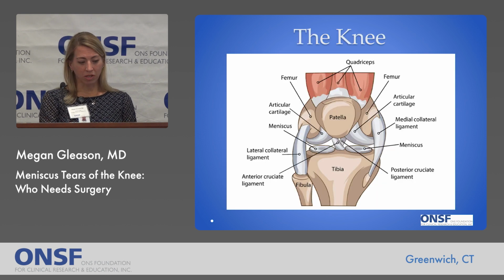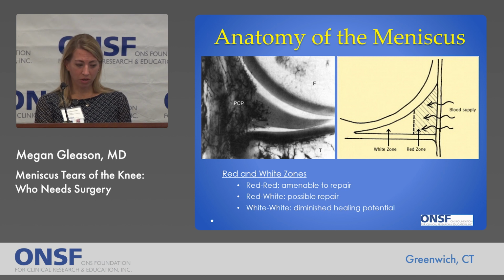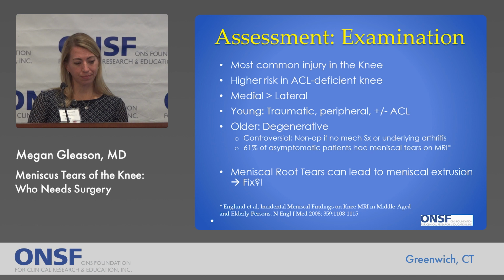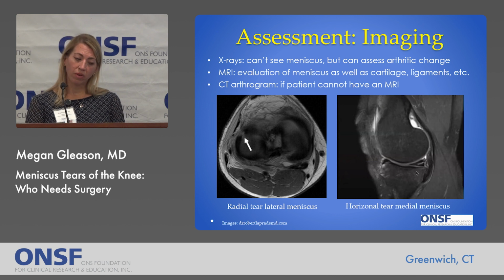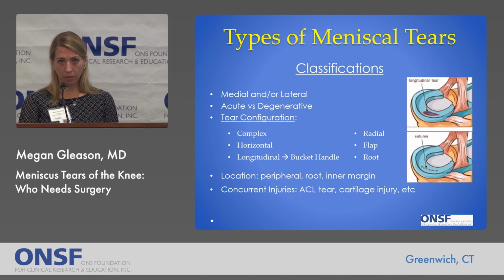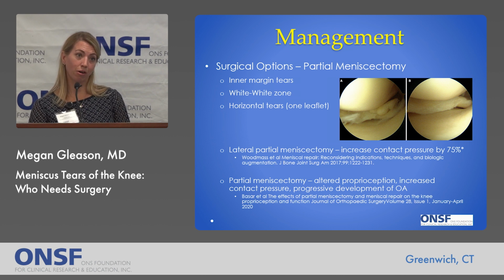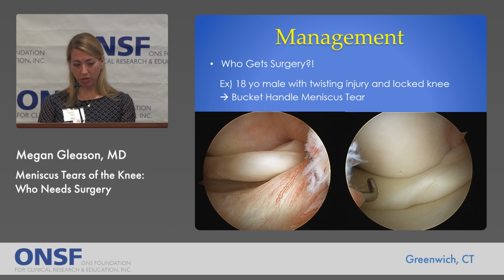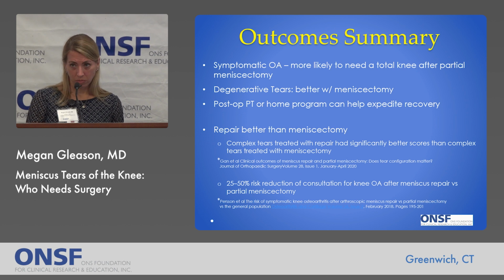Meniscus Tears of the Knee: Who Needs Surgery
Megan Gleanson, MD  presents a talk titled Meniscus Tears of the Knee:  Who Needs Surgery at the 14th Annual ONSF Medical Education Conference held at Greenwich Hospital, Greenwich, CT on November 12, 2022.